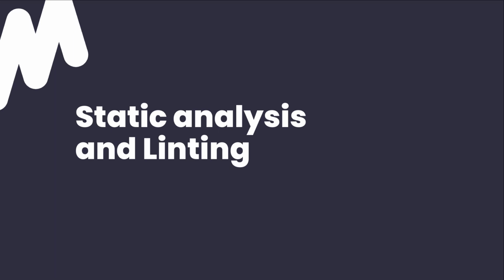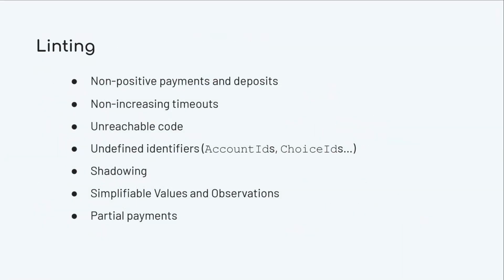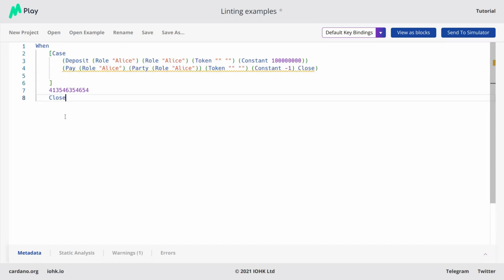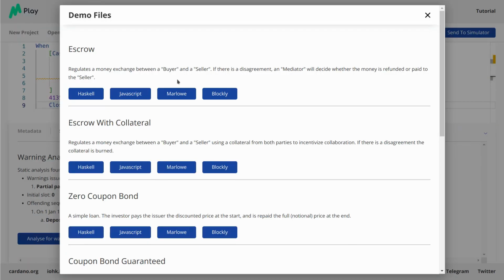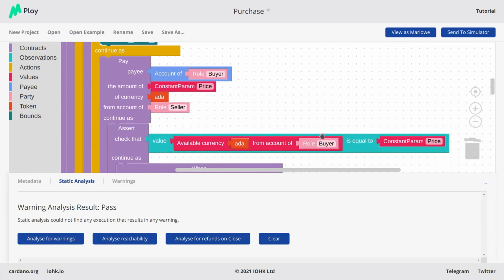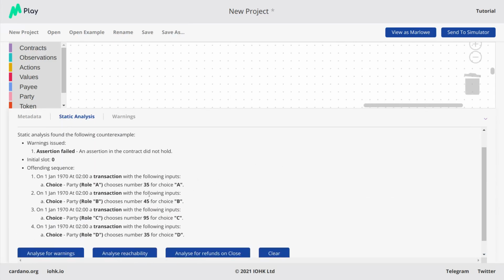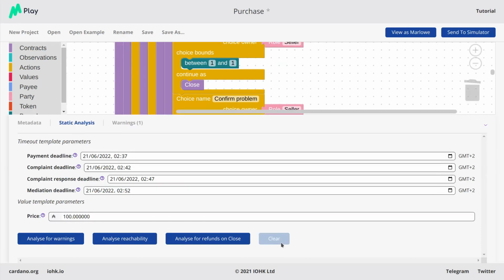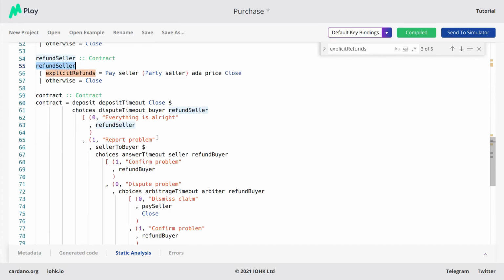2 Static analysis and linting